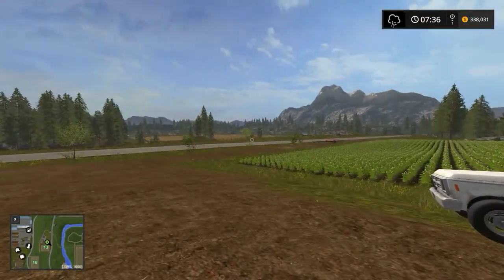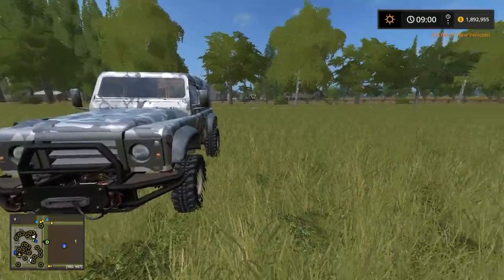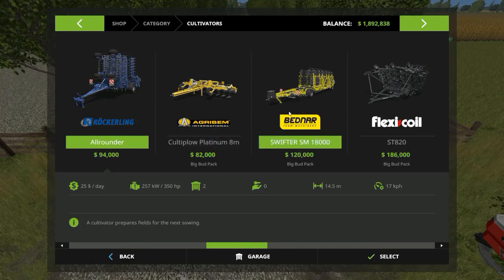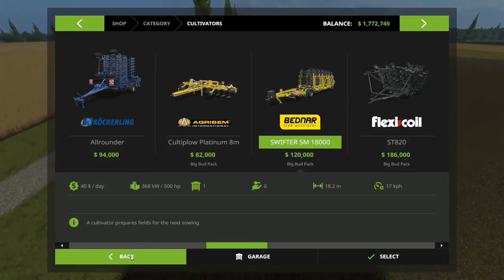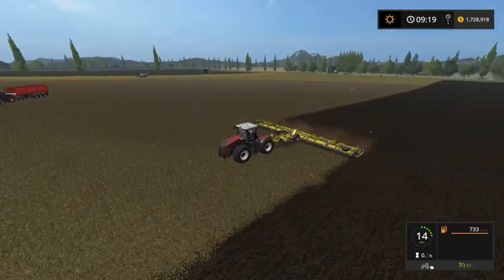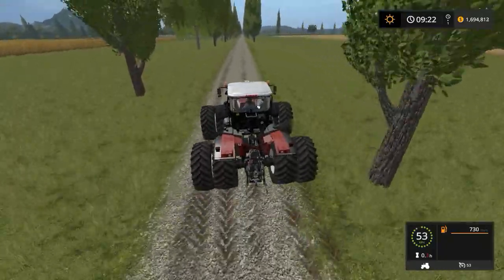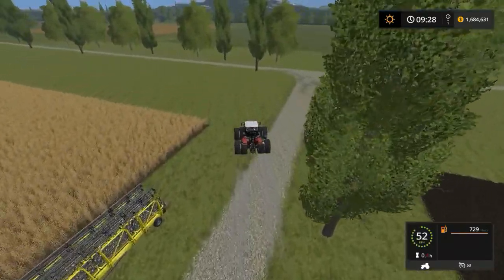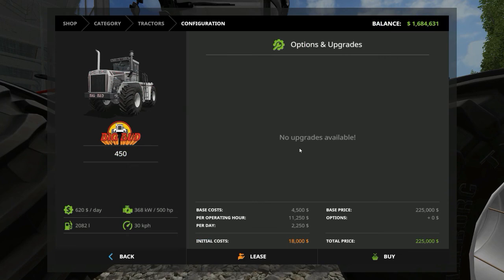Claas Xerion 5000 Review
Review on the Claas Xerion 5000 Tractor as we put it through a few tests..